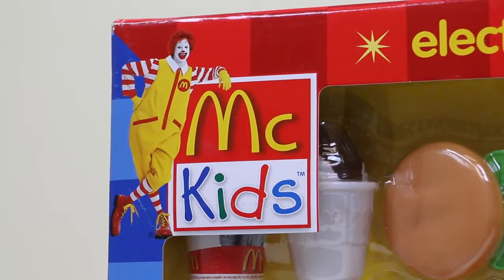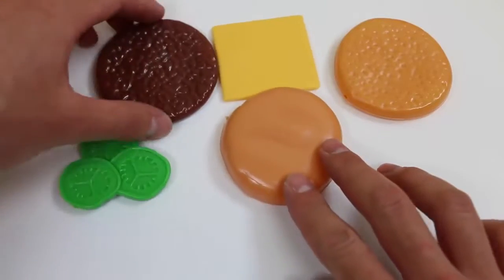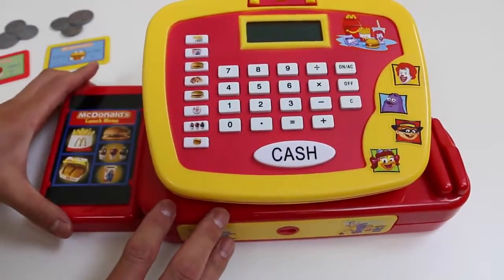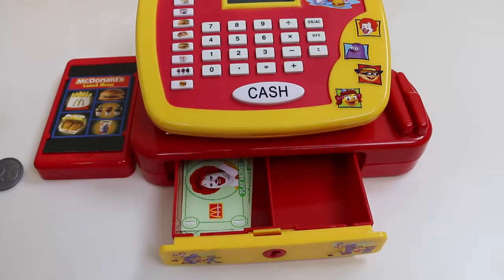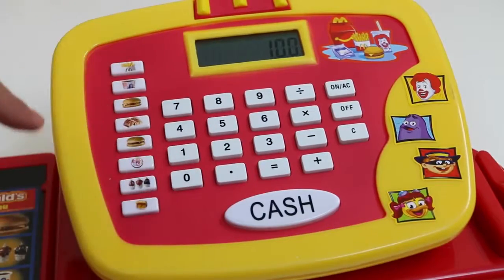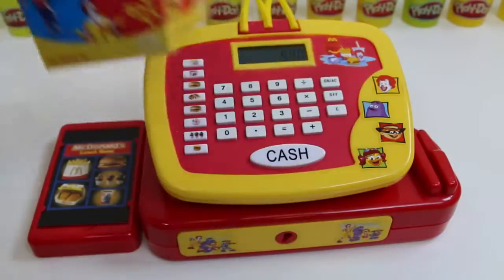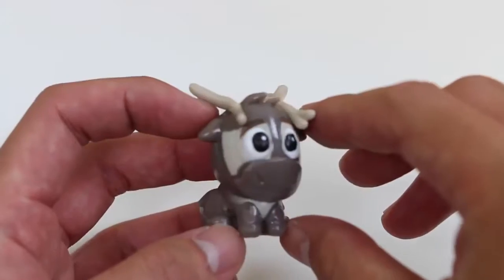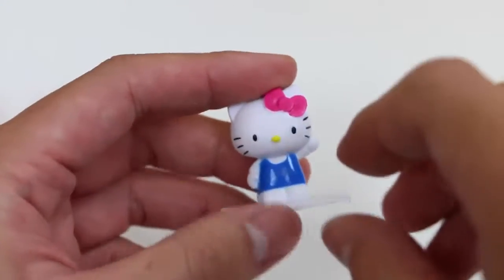McDonalds Toy Cash Register e Happy Meal com Disney Frozen FashEms Olá Kitty surpresa ovos! | CCB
- Copyrighted by CCB © -